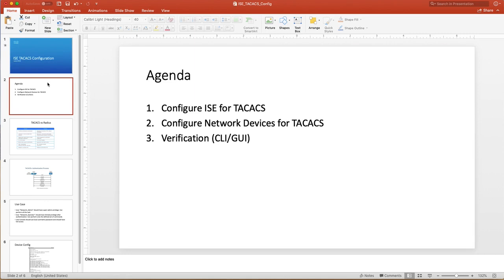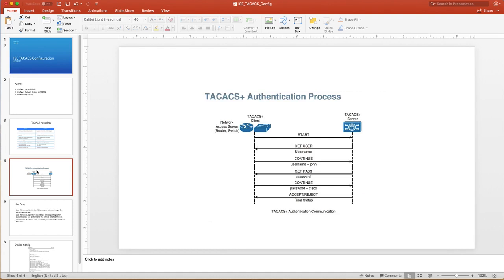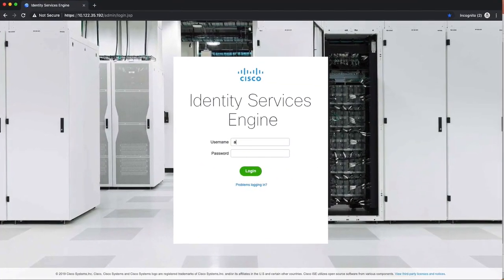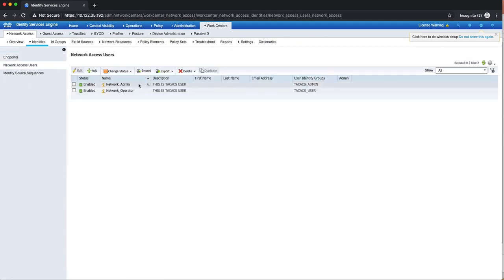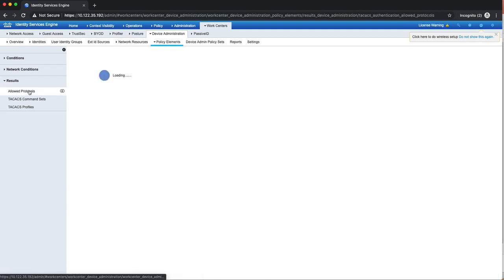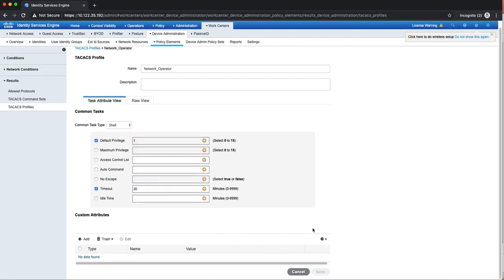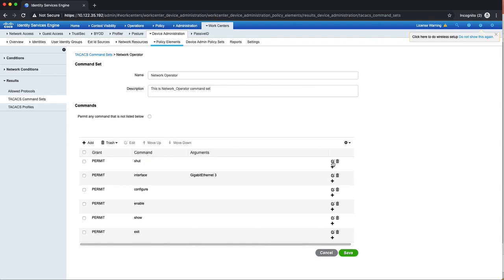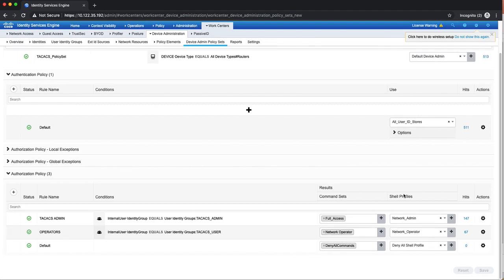Cisco ISE: Secure Your Network with TACACS Authentication - Part 1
Cisco Identity Services Engine (ISE) is a powerful network security solution that provides advanced network access control, network authentication, and network authorization capabilities. One of the key features of ISE is its support for TACACS (Terminal Access Controller Access Control System), which enables centralized authentication, authorization, and accounting for network devices. This means that ISE can be used to manage and control access to network devices such as routers, switches, and firewalls, ensuring that only authorized users and devices can access the network. With TACACS, ISE provides an additional layer of security to the network infrastructure, helping to protect against unauthorized access and cyber threats.